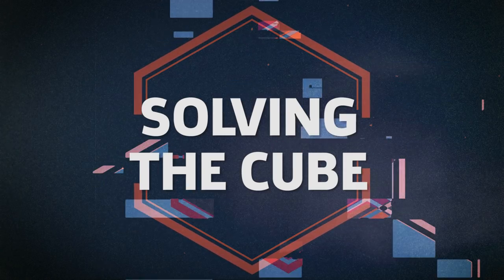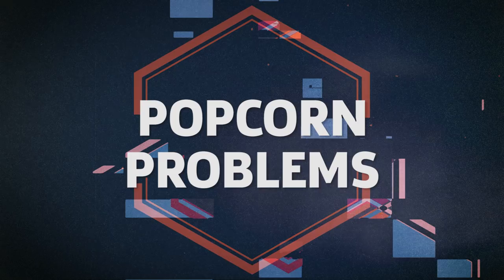Netflix's Maniac: 16 Best Easter Eggs, References, Callbacks And Clues You Missed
The Netflix original series Maniac, starring Emma Stone and Jonah Hill, is one of the most complex and well-crafted shows of 2018. While watching its 10 episodes, you may have missed the many clues, easter eggs, references and callbacks scattered throughout by the show’s creators. Here are 16 of our favorites!  Warning: Spoilers!